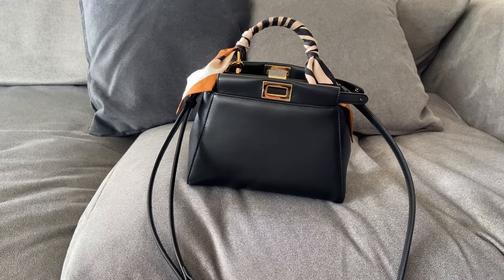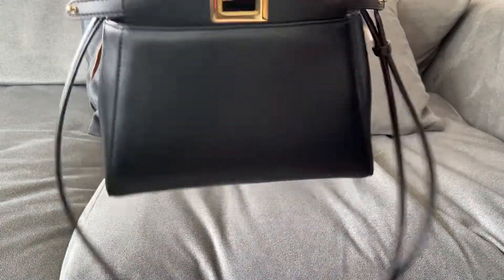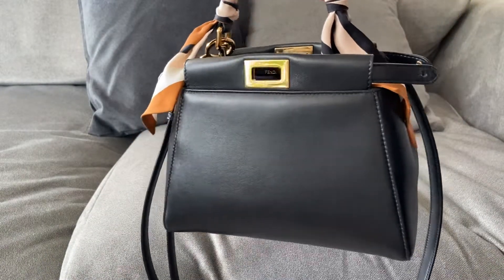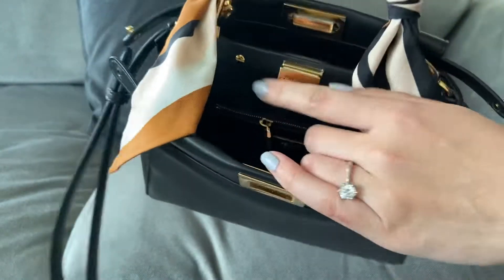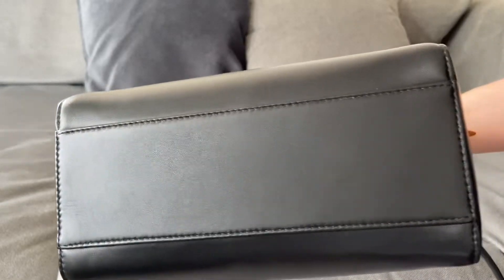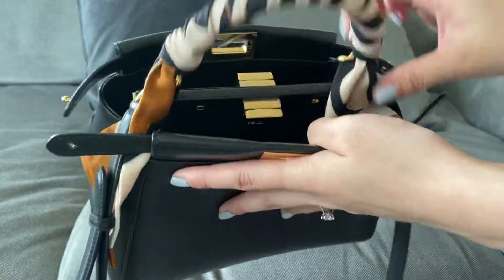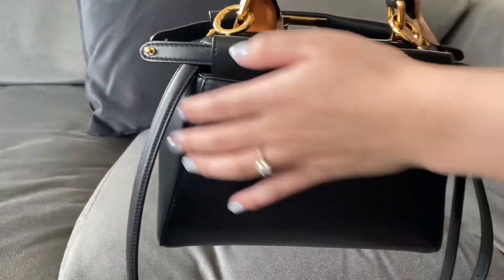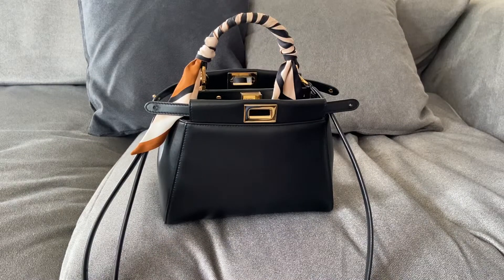5 Cons of the Fendi Peekaboo Iconic Mini | Reasons Not to Buy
Hello everyone!

I’m sharing the 5 things I don’t like about the Fendi Peekaboo Iconic Mini. Hopefully this will help you if you’re deciding whether or not to buy this bag.

SPOILER: it’s still my absolute favourite! xx